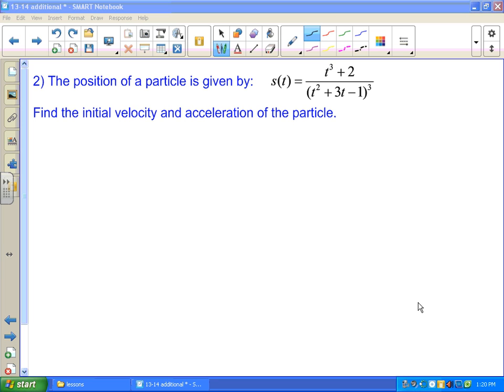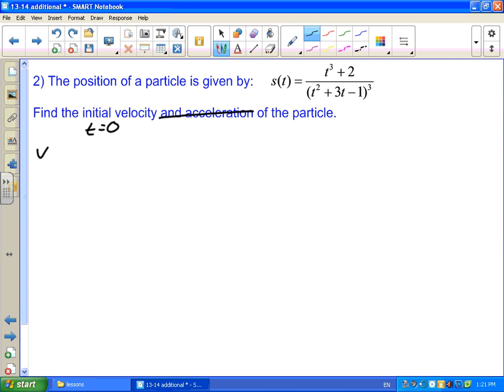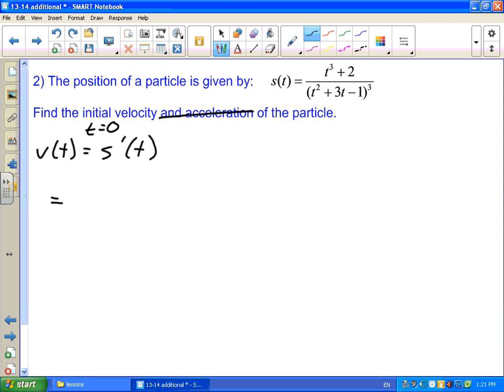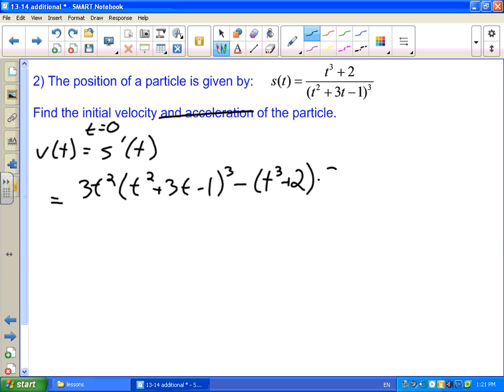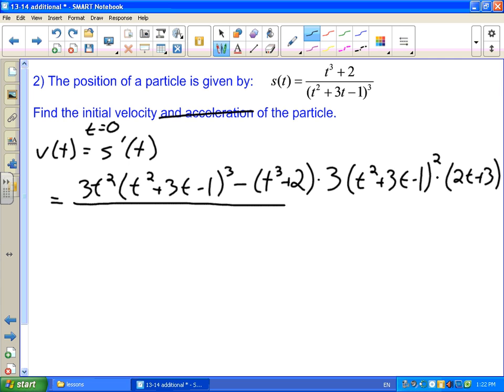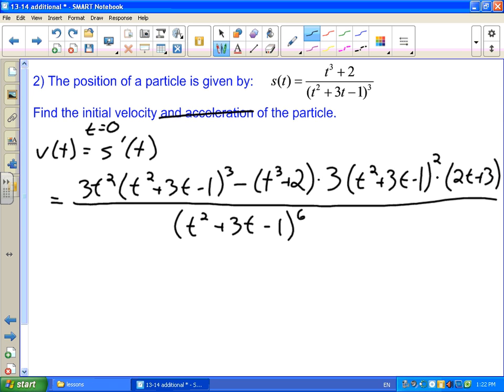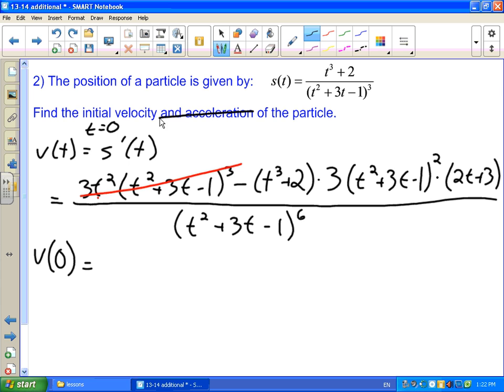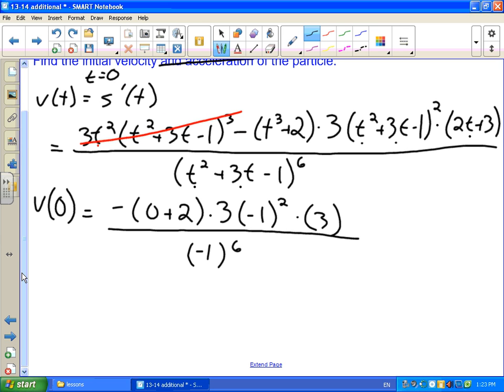1314 extra 2